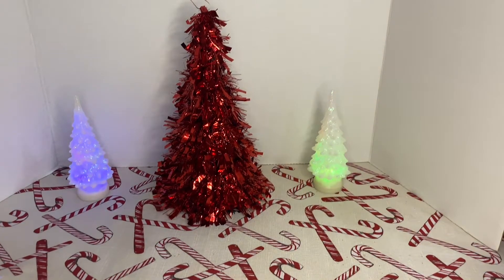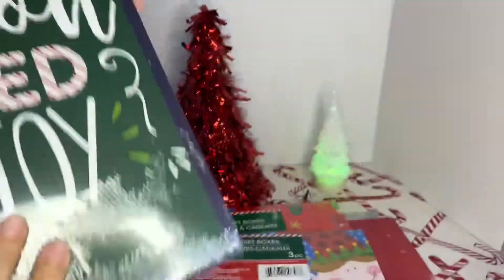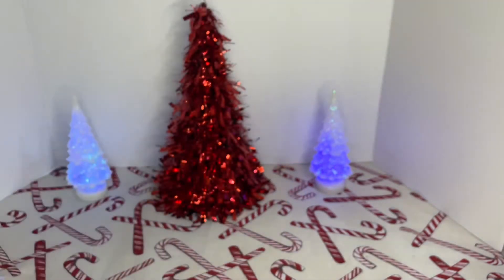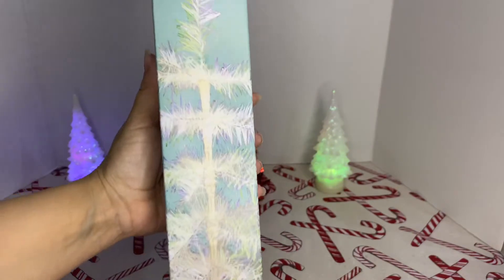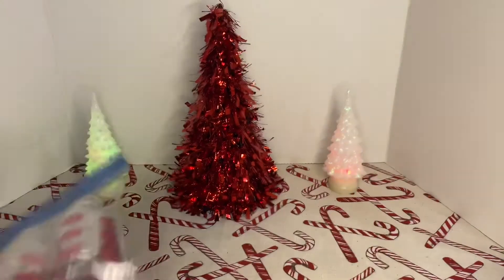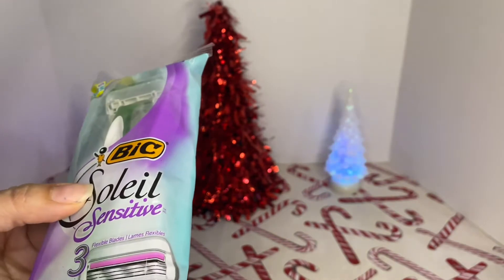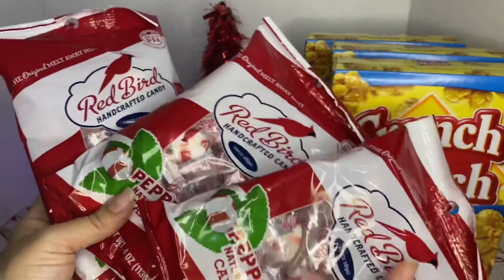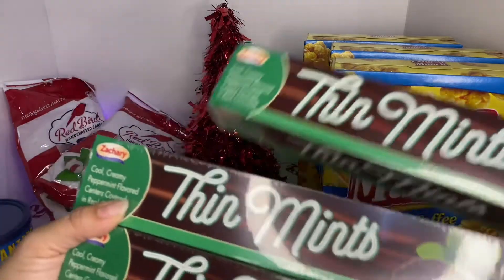🤶 DOLLAR TREE HAUL GLITTERY GIFT BAG, HALLMARK, BLU RAYS, MOD PODGE, EASTER MESH - JANUARY 2021 🤶